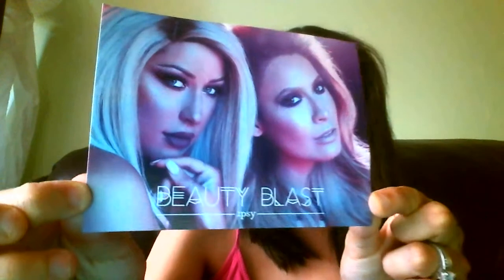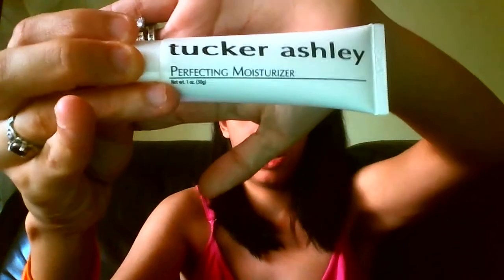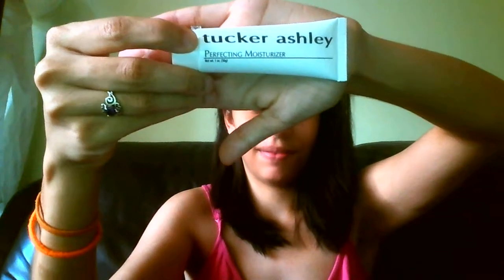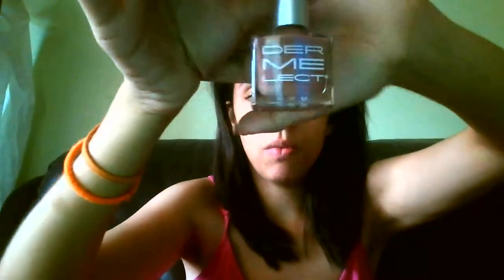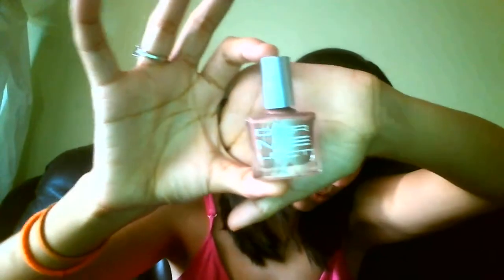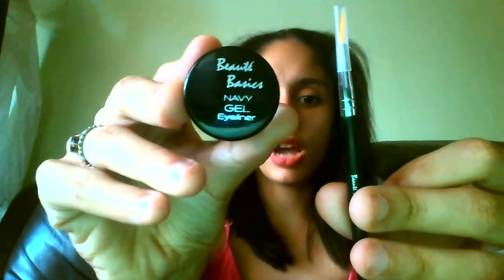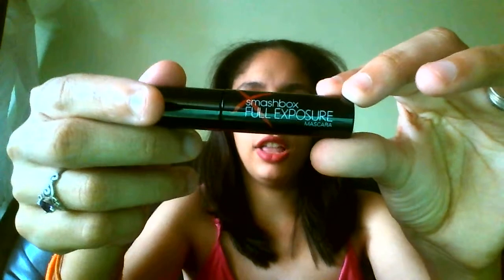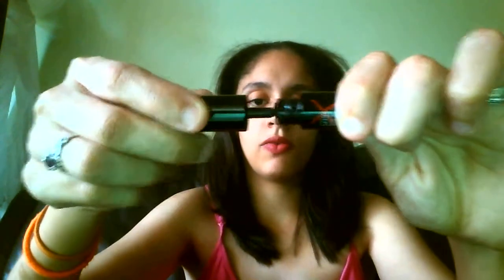my first glam bag first time from November 2015 ipsy